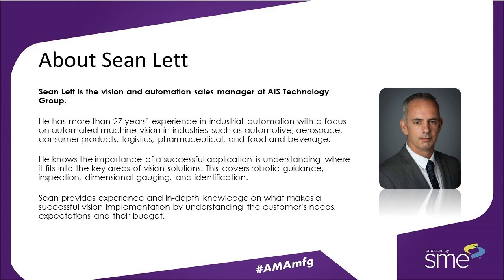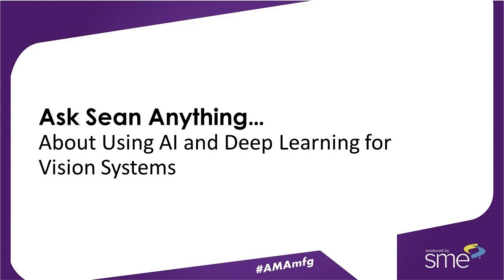AMAmfg July 17, 2019 - Utilizing Artificial Intelligence and Deep Learning for Vision Applications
The Ask Me Anything Manufacturing (AMAmfg) webinar series provides a forum for technology users to ask questions of and get live advice from leading experts in key technology areas.